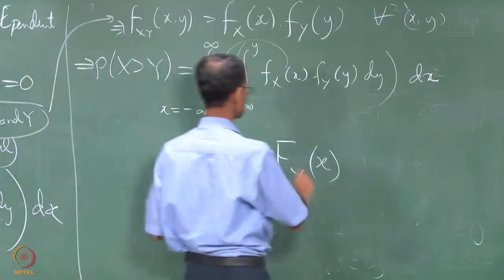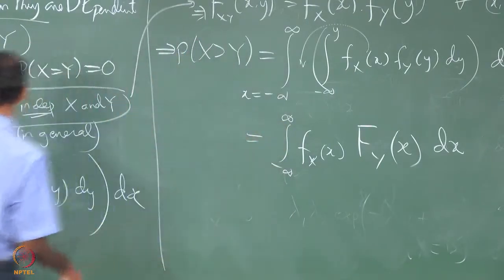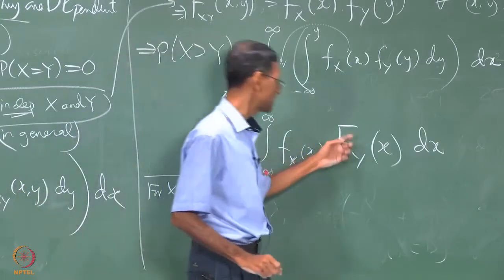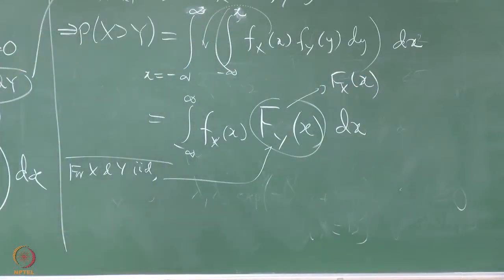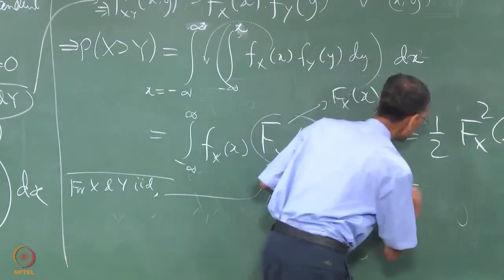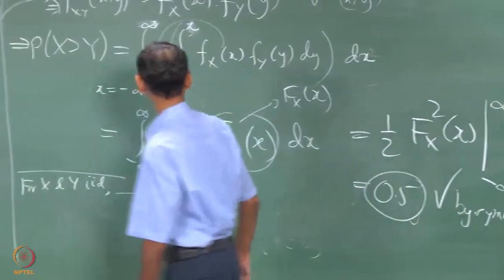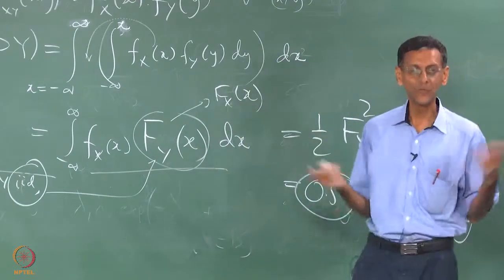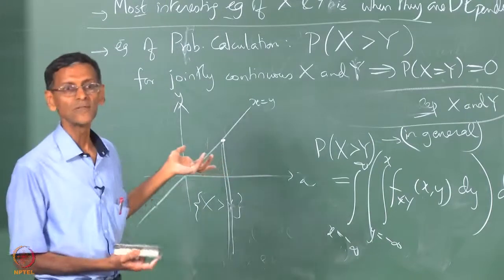Prob X grater then Y : Computation of Probability of a Non-rectangular Region